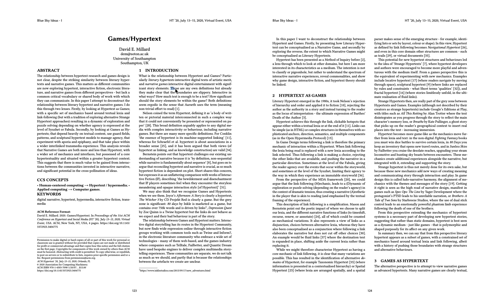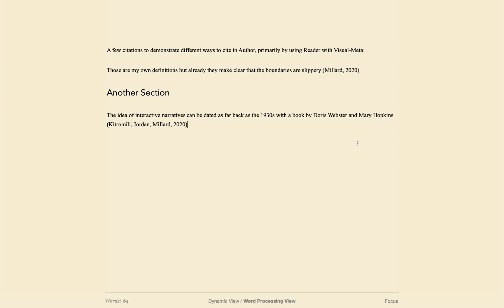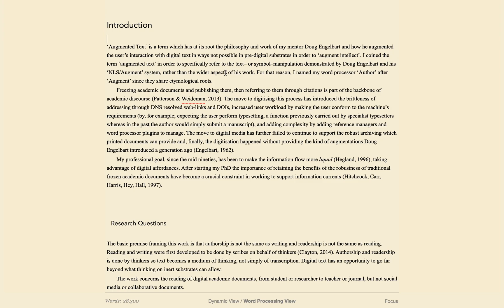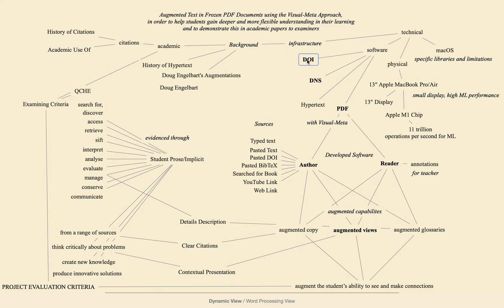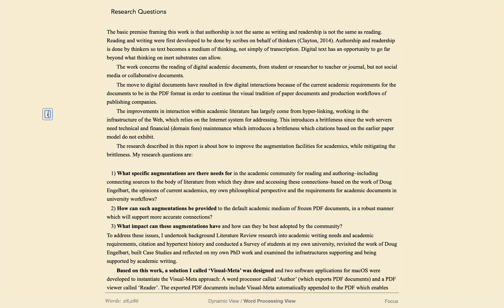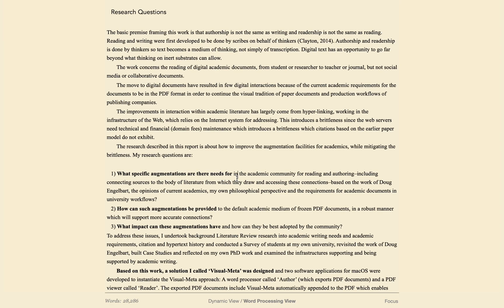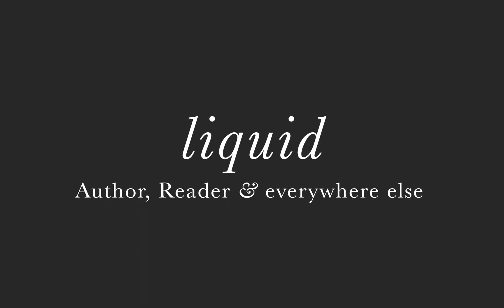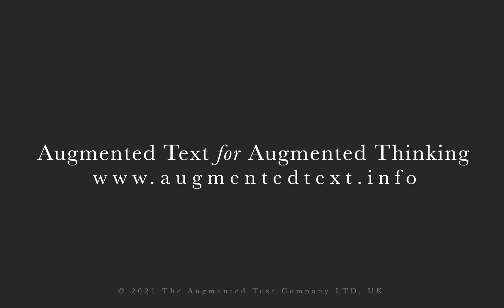Walkthrough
Walkthrough of the Augmented Text Suite of software.